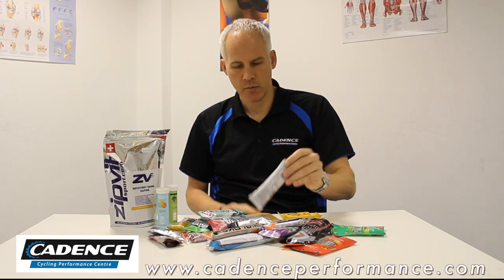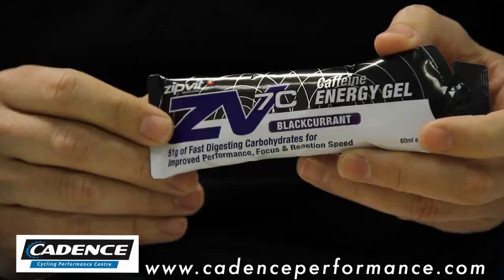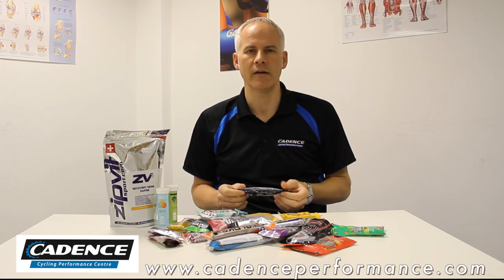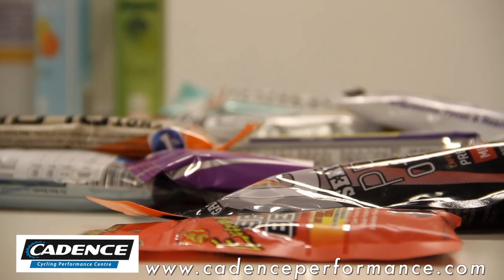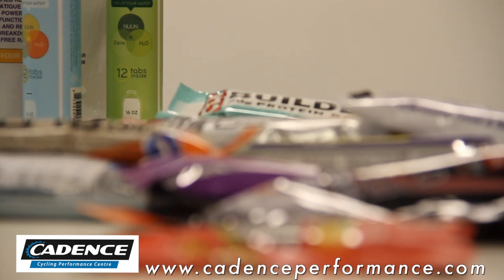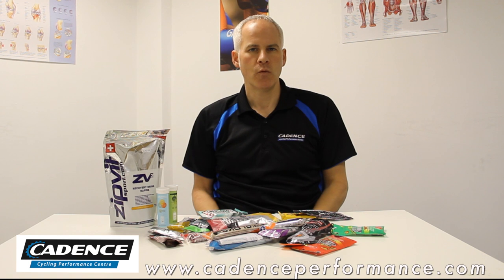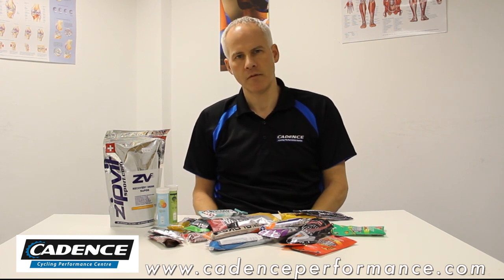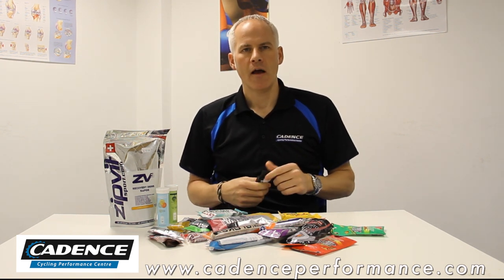Energy Gels - Coaching - Cadence Performance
Dave Smith gives you some useful tips on when to take an energy gel.